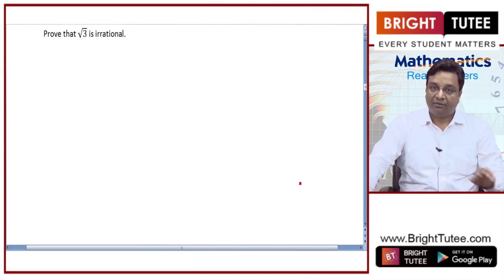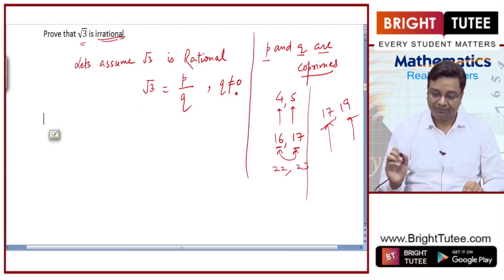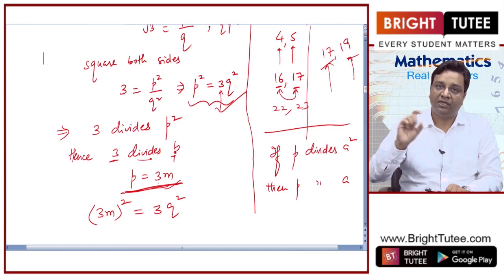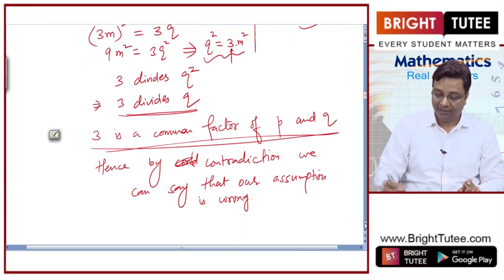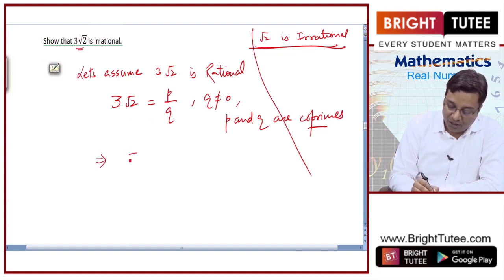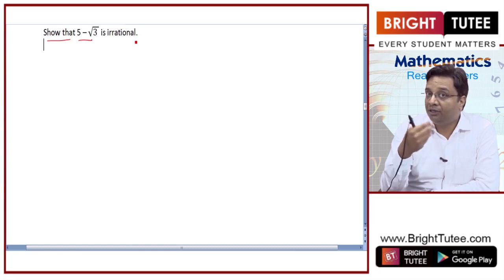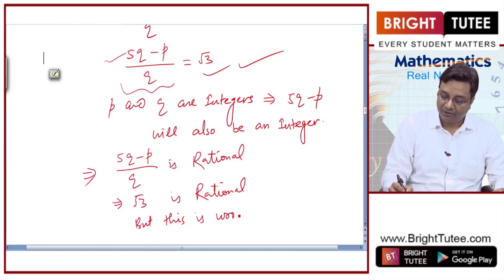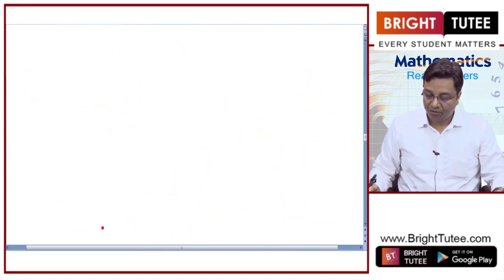1 2 Topic 3 Revisiting Irrational Numbers Part 2